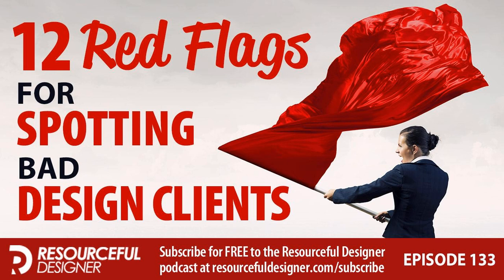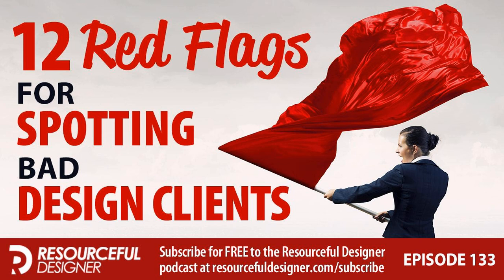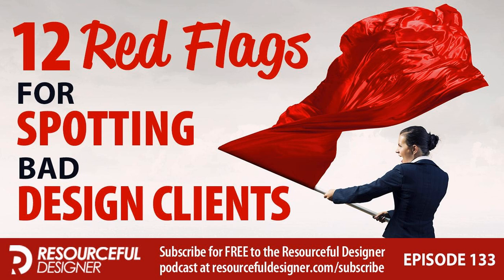12 Red Flags For Spotting Bad Design Clients - RD133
12 Red Flags For Spotting Bad Design Clients Bad Design Clients can ruin a business and destroy your love of design. Luckily there are certain Red Flags to help you spot bad clients before things go too far.

 In past episodes of the Resourceful Designer podcast, I talked about reasons for passing on design projects from both existing clients as well as from new clients. This time I focus on the clients themselves, specifically bad clients you want to avoid.

 Maybe you’re just starting out, or perhaps you’re a struggling designer, and the thought of turning away clients is entirely foreign to you. Not to mention that telling clients you can’t or won’t help them is not only uncomfortable, but it goes against human nature to want to please people. Plus there’s the fear that turning a client away may backfire and you may lose future opportunities.

 These are all real fears. But to run a successful design business, and also be happy in the work you are doing, there will be times when passing on a client is the right thing to do.

 Not every client out there is a good fit for you and some you plain don’t want as a client. In the years I’ve been running my business I’ve had a few clients I wish I had turned away at the start.

  Not every client out there is right for you and some you just plain don’t want to work with.  By being selective in your client selection you are not only helping yourself, but you are also helping the client who deserves to work with someone who is better suited to serve them.

 So how do you spot the red flags letting you know when you should pass on a client?

 Start by studying the client Before you can decide whether or not to accept a new client, you need to try and get a feel for what it will be like working with them. Only then will you know if you want to invest your time in building a relationship with them.

 Start by asking the client about themselves and their business before ever asking about their project. Get to know them a bit first.

 Once you start discussing the project make sure you ask them what it is they expect from you as a designer. Not just the designs deliverables you will be providing, but what experience do they expect from working with you.

 Through your initial conversation, you should get a small feel for what it would be like working with the client. Over time you’ll develop the ability to quickly feel out potential clients to decide whether or not you want to work with them.

 One thing you could do is hold off agreeing to a project on the initial call or meeting. Always offer to send a proposal to the client outlining your discussion before taking on their project. You will accomplish two things by doing this;

  It will give you time to think about the client and research them if needed. Should you not spot any red flags and start working with the client only to discover later they are a bad client; you will have the initial proposal in writing to fall back on in case of any disputes.  12 Red Flags to watch for to spot a bad client. 1. The client has a bad reputation. You might be unfamiliar with the client, but that doesn’t mean you can’t do some research before agreeing to work with them. A quick Google search of their name or business can turn up all sorts of red flags with information that may help you make a decision.

 If you know of anyone the client has worked with before, contact them and ask how it was to work with the client.

 2. Inconsistent communication. Clients who contact you in a rush to have something designed but then take forever to give you details or to respond to a proof. Or clients who harass you looking for quotes or proposals but don’t respond to you when you follow up afterwards. These are red flags that can help you see how communications will go during the project phase.

 Inconsistent communication while working on a project can be a real pain. Spotting this red flag early could save you a lot of headaches.

 3. The client rudely challenges your fee. It’s normal for a client to question your price, as long as they do it in a professional manner “that’s more than I was expecting to pay, my budget was closer to X.”

 What isn’t right if when a client rudely scoffs at your prices and replies with “who do you think you are charging this much?” or “you're working from home without any overhead, you can give me a better price than this” or “this price is ridiculous, I can get the same thing done much cheaper elsewhere".

 Scenarios similar to these are akin to bullying. Any client that starts off the relationship this way isn’t work keeping.

 4. A client expects you to be on call 24/7. Some clients expect daily progress updates or to be shown every step of the design process. Some want to be able to communicate with you at any hour of the day. Some clients may expect super fast turnarounds, or for you to be “on call” at the drop of...